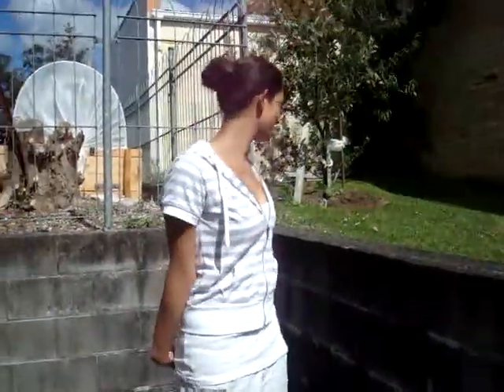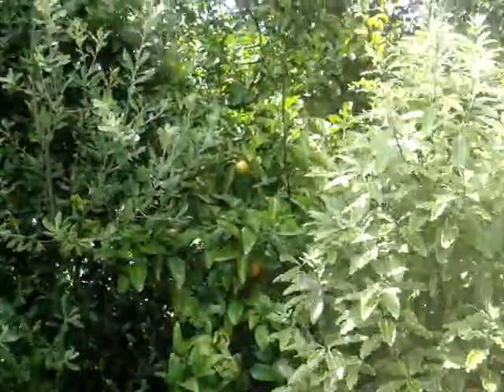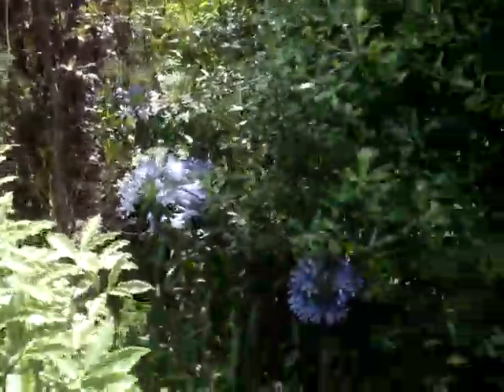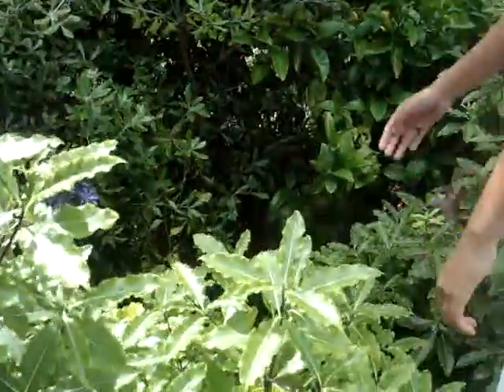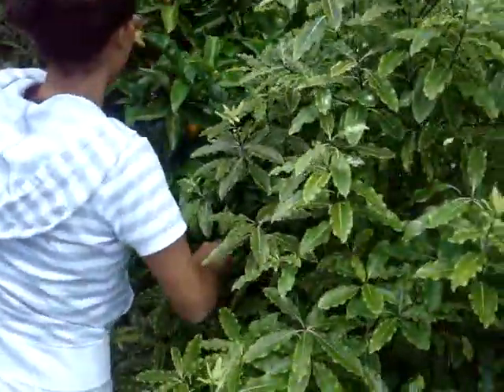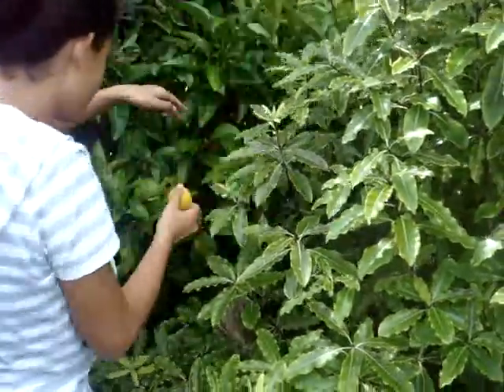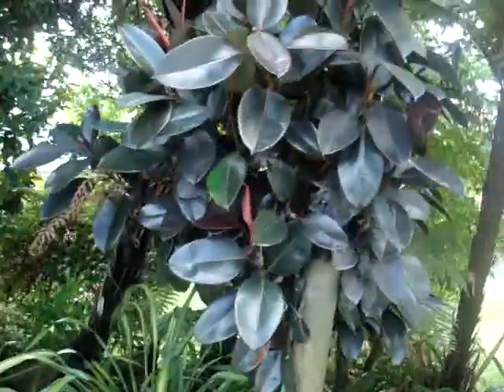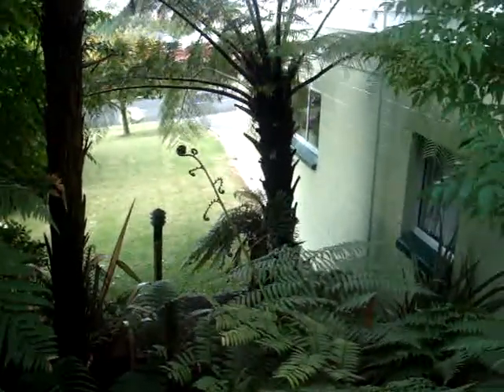NYE PICKING AN ORANGE.....LOL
NYE WITH MUM FILMING HER PICK AN ORANGE OFF OF UNCLES TREE BUT AT THE LAST MINUTE NYE SCREAMS BECAUSE SHE SAID SOMETHING TOUCHED HER. A BUG...HAHHAHA THAT WAS CLASSIC.